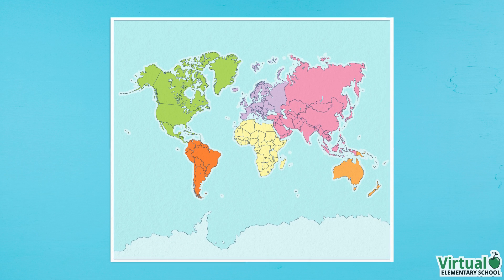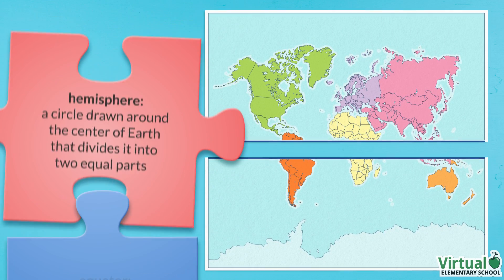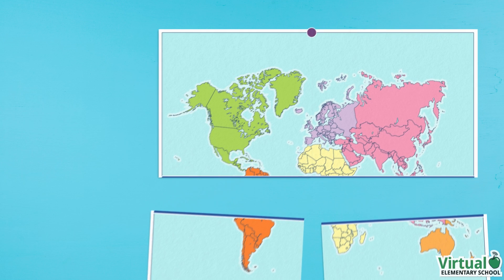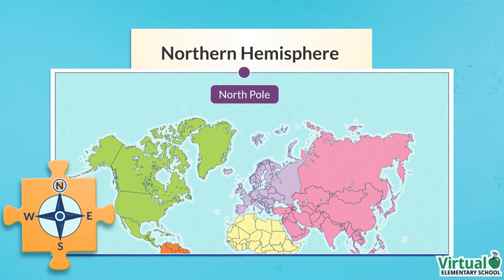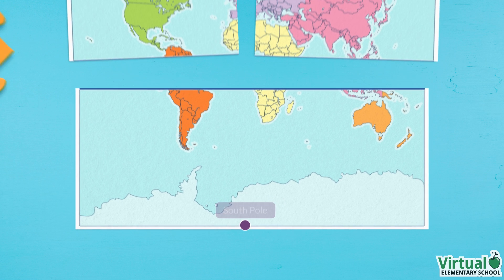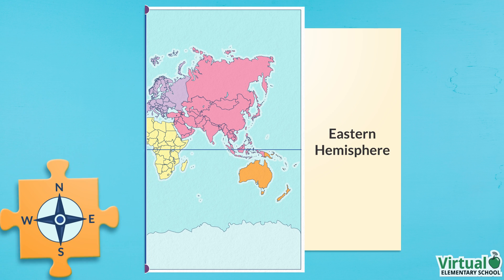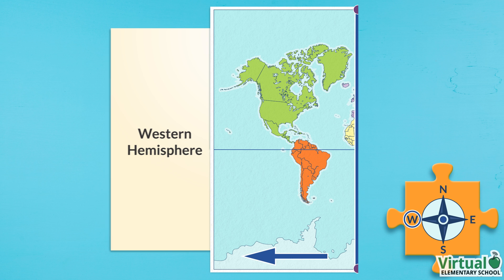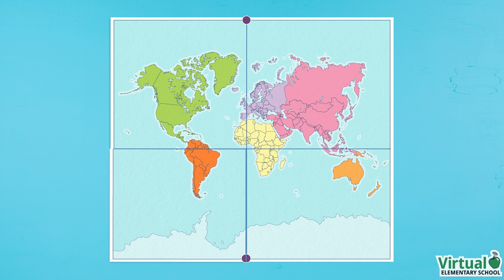The Equator, Hemispheres, and Poles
Let's learn about locating the equator, hemispheres, and poles on a world map in this video from our Grade 2 Social Studies course!